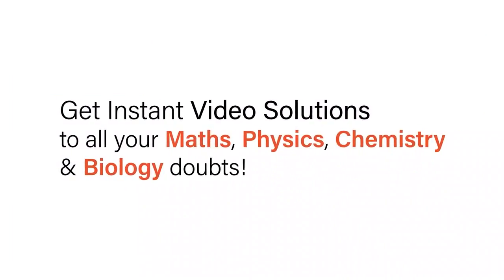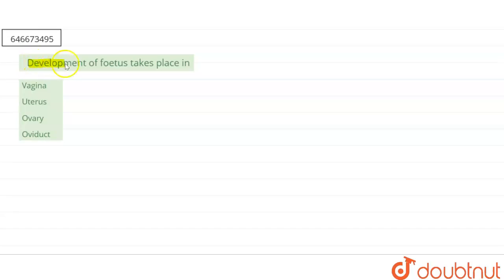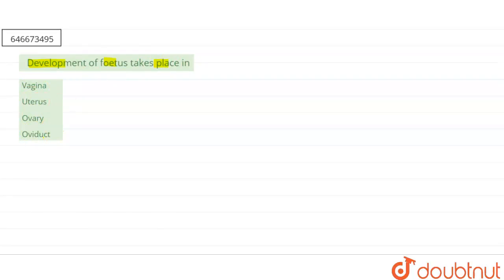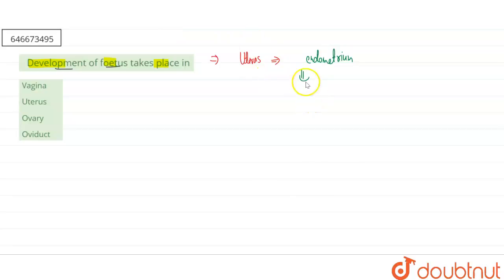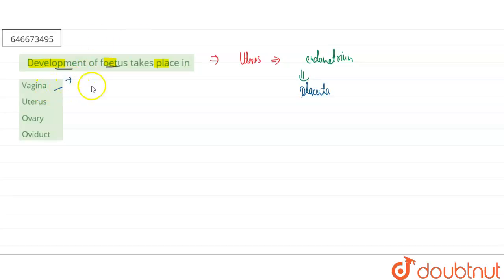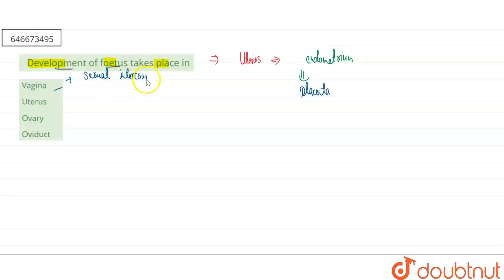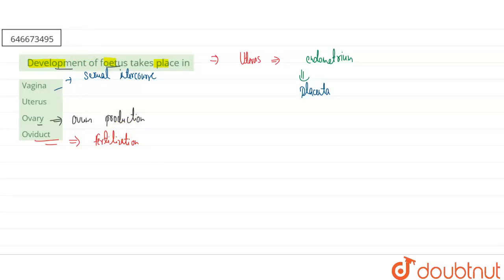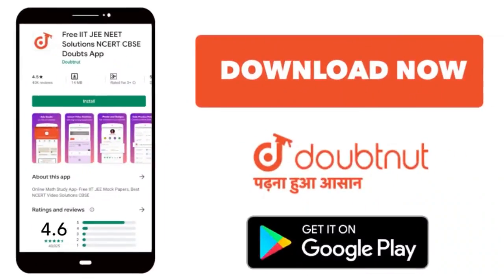Development of foetus takes place in | 12 | REPRODUCTIVE SYSTEM , EMBRYOLOGY AND REPRODUCTIVE H...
Development of foetus takes place in
Class: 12
Subject: BIOLOGY
Chapter: REPRODUCTIVE SYSTEM , EMBRYOLOGY AND REPRODUCTIVE HEALTH
Board:IIT JEE

👉 Have Any Query? Ask Us.